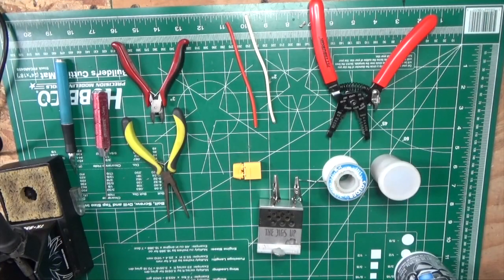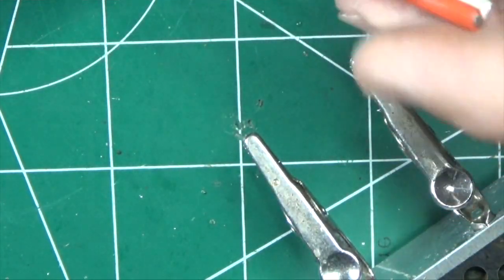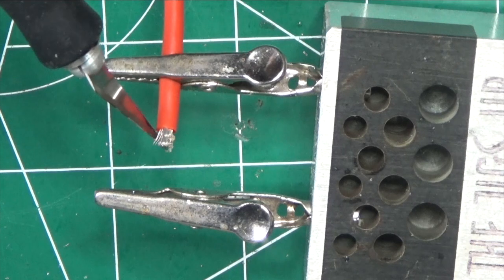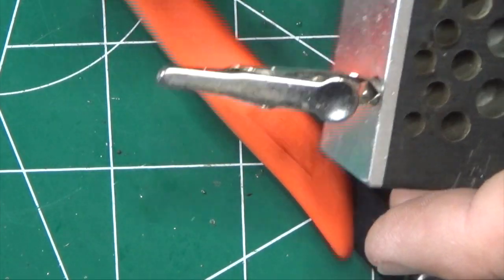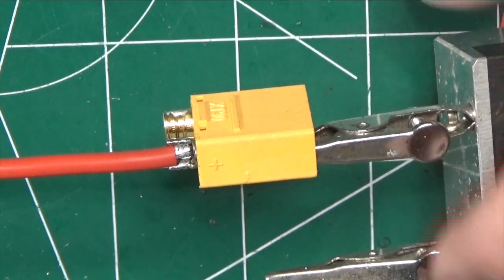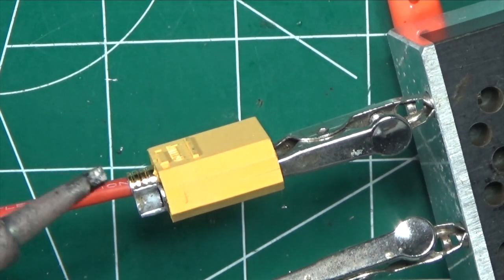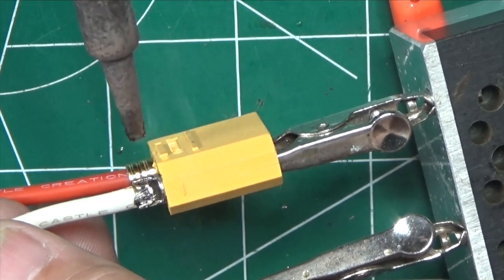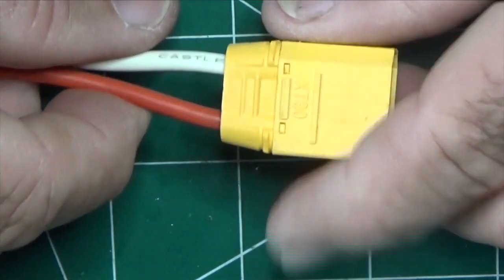Soldering the Arrma XT90 Battery Connector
This video is about Soldering the Arrma XT90 Battery Connector